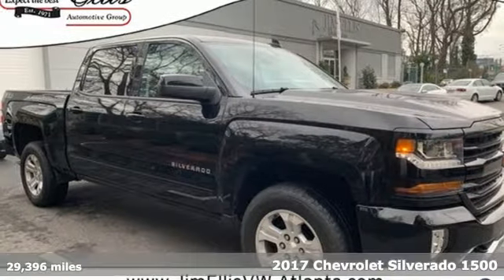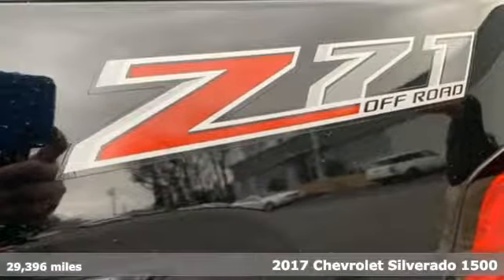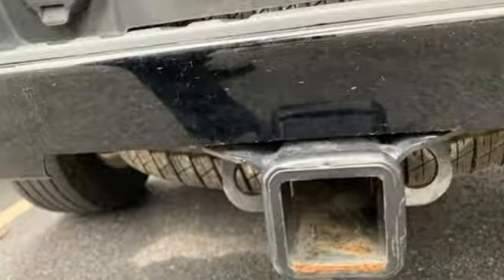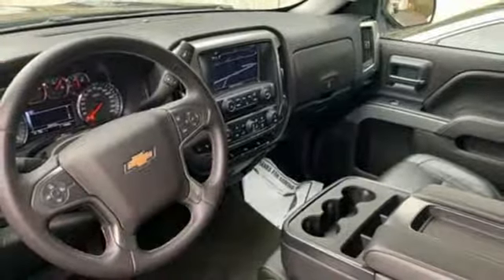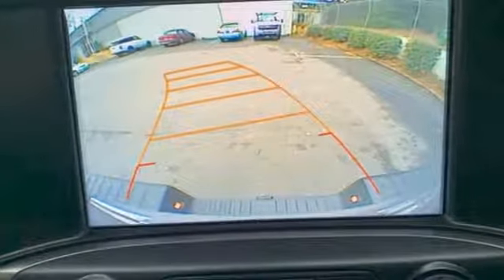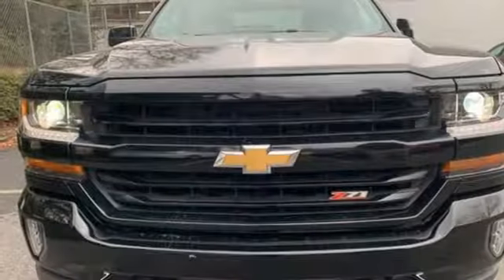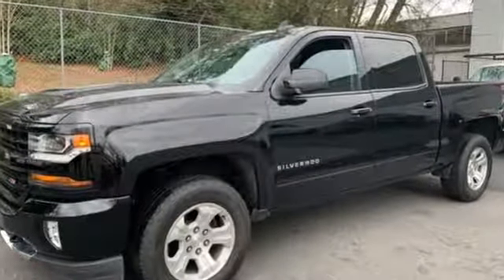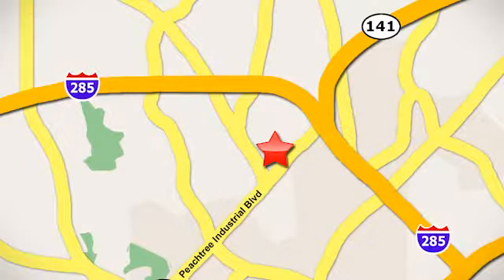Used 2017 Chevrolet Silverado 1500 Atlanta Alpharetta, GA STK328285 - SOLD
Year: 2017
Make: Chevrolet
Model: Silverado 1500
Trim: LT
Engine: EcoTec3 5.3L V8
Transmission: 6-Speed Automatic Electronic with Overdrive
Color: Black
Interior: Jet Black
Mileage: 29396
Stock #: STK328285
VIN: 3GCUKREC0HG328285
Silverado 1500 LT CARFAX One-Owner.brbrSilverado 1500 LT, 6-Speed Automatic Electronic with Overdrive, 4WD, Jet Black w/Leather Appointed Seat Trim, 110-Volt AC Power Outlet, Dual-Zone Automatic Climate Control, Electric Rear-Window Defogger, LT Convenience Package, Navigation System, Remote Vehicle Starter System, Theft Deterrent System (Unauthorized Entry), Thin Profile LED Fog Lamps.brbrAwards:br * 2017 KBB.com 10 Most Awarded Brands

Address:
5901 Peachtree Industry Boulevard